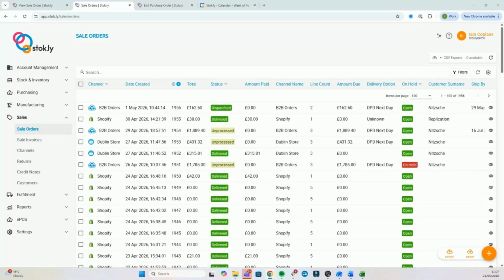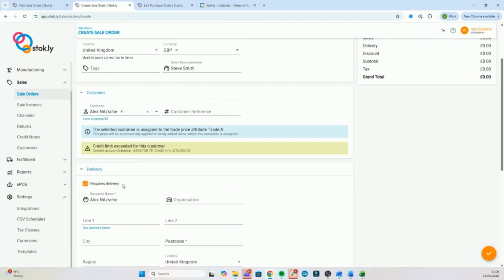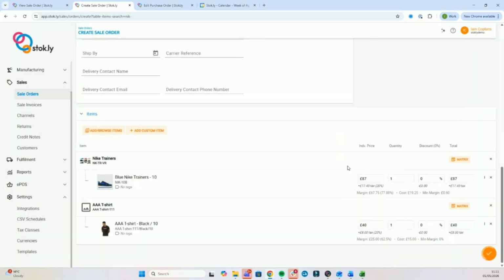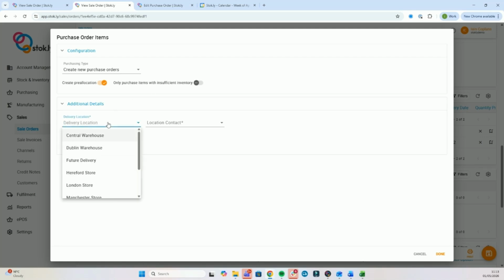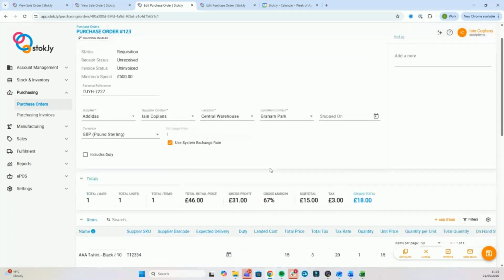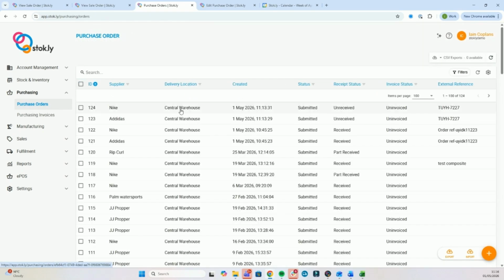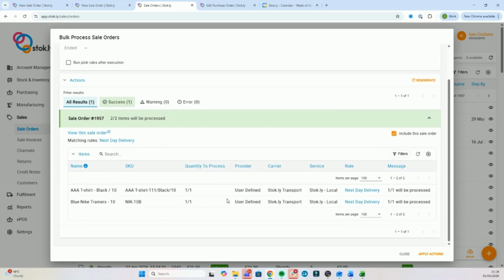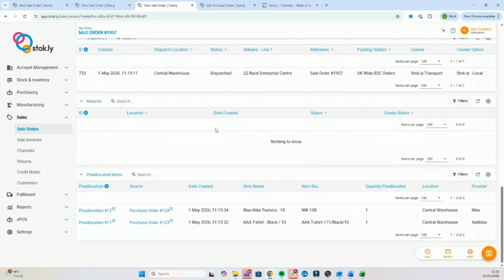How Retailers Manage Sales Orders Without Losing Inventory Visibility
Growing retail and wholesale businesses often struggle to maintain stock accuracy and operational visibility as order volumes increase across multiple channels. This tutorial demonstrates how Stok.ly helps businesses process sales orders through inventory-centric workflows designed to improve fulfilment accuracy, warehouse visibility and operational control.